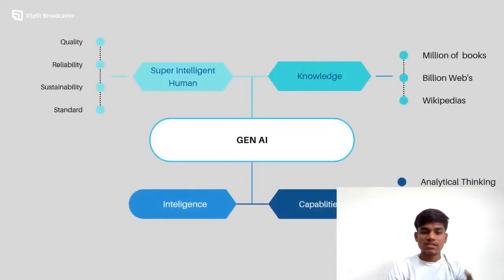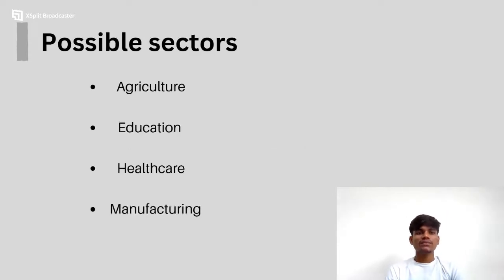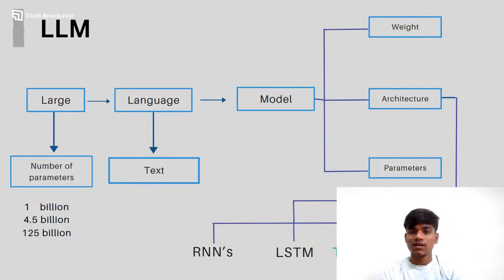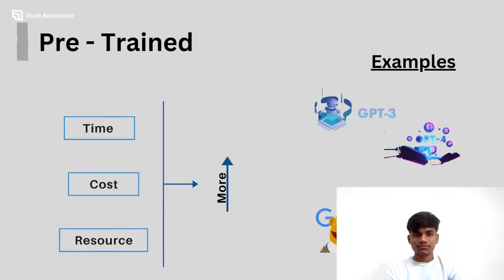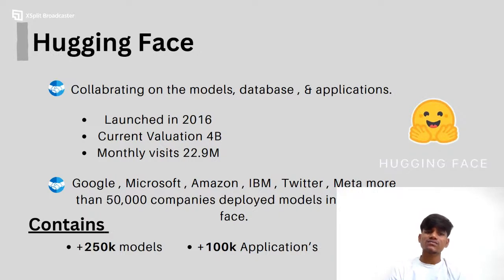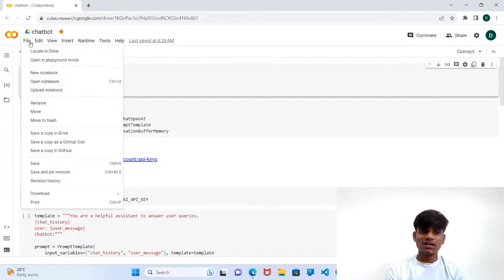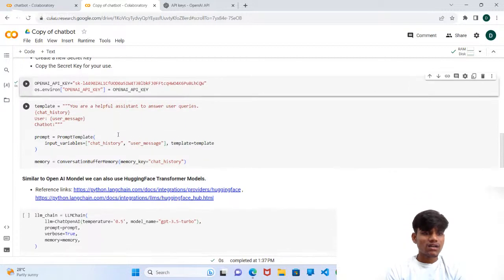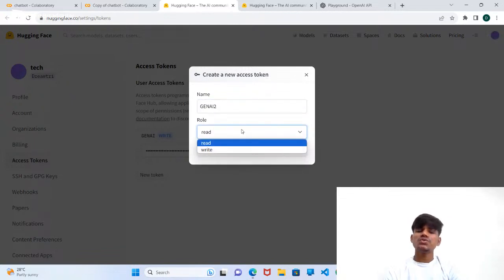Create your Gen AI | Dream-Tritech | Artificial intelligence Live!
This stream contains about Ai information and ai types
And How to create your own AI tools.

Thanks | Dream-Tritech